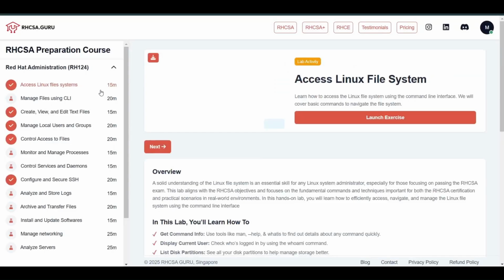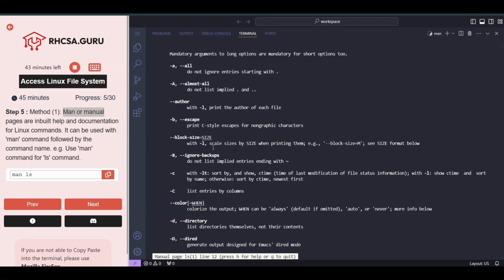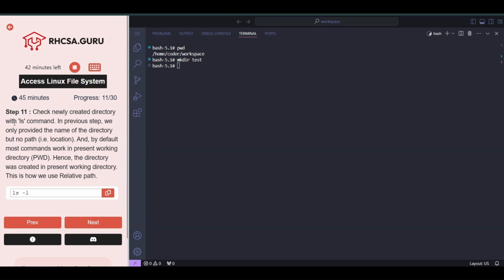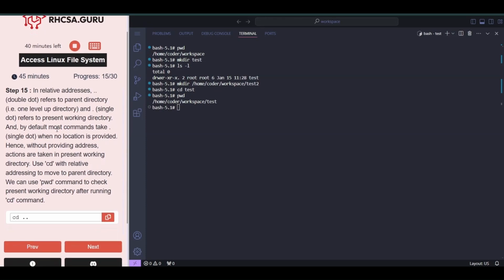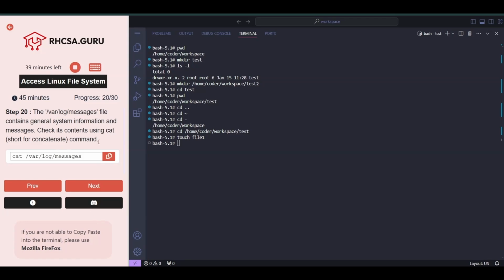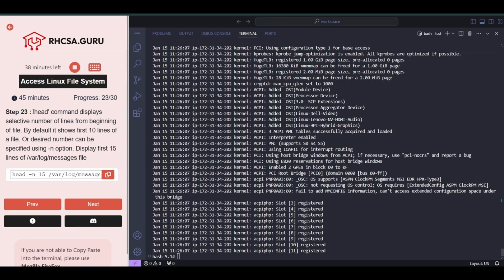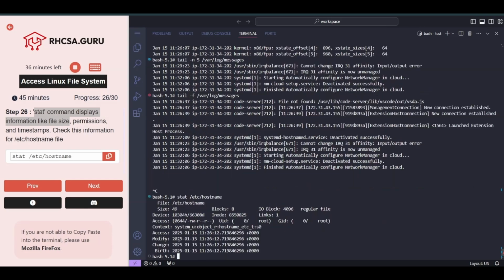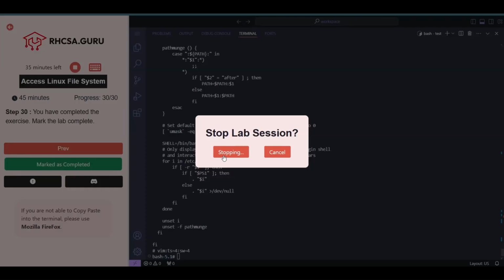Access Linux File System | RHCSA.GURU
In this video, we walk you through essential skills for managing and navigating the Linux file system, perfect for beginners and intermediate users alike. Learn how to access key tools, explore disk partitions, view file contents, and perform fundamental file system tasks.

What’s Covered in This Video:
00:00 - Introduction
00:31 - Navigating the File System (cd, ls, and pwd commands)
00:47 - Getting Command Information (man, --help, and whatis)
01:50 - Managing Files and Directories (create, move, and delete commands)
04:10 - Viewing File Contents (cat, less, and head commands)

Why Mastering the Linux File System is Important
The file system is the backbone of Linux. Whether you're a system administrator or a Linux enthusiast, understanding how to navigate, analyze, and manage files and directories ensures you can efficiently work on any Linux system.

Command Documentation: Discover how to use man, --help, and whatis to quickly learn about commands.
File System Navigation: Simplify directory traversal with cd, ls, and pwd.
File Viewing Commands: Use cat, less, and head to inspect file contents efficiently.
File Management: Master basic file operations like creating, moving, and deleting files and directories.